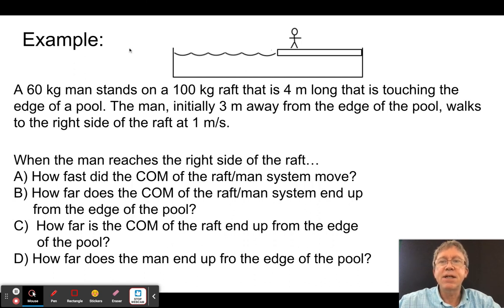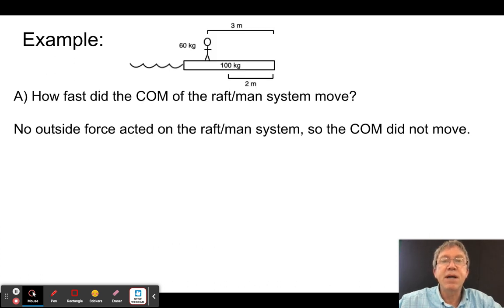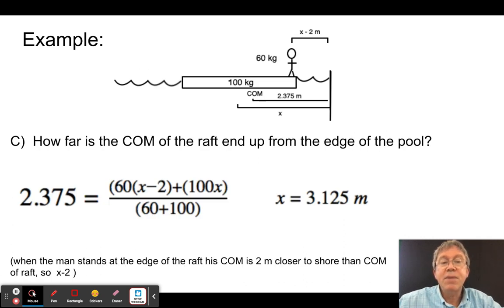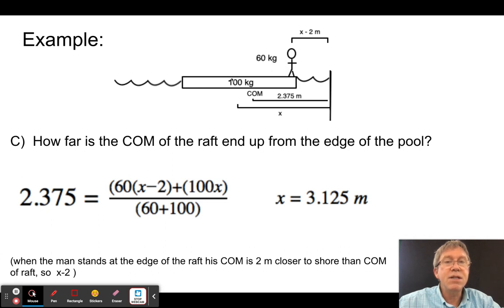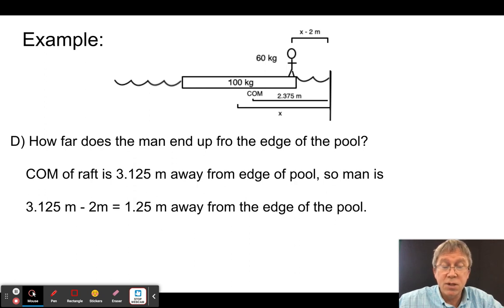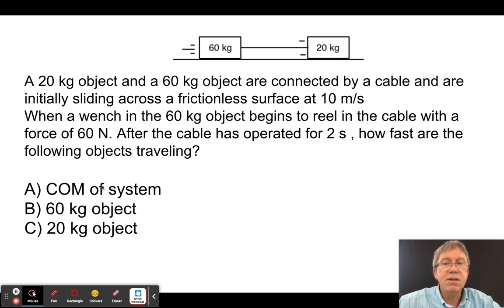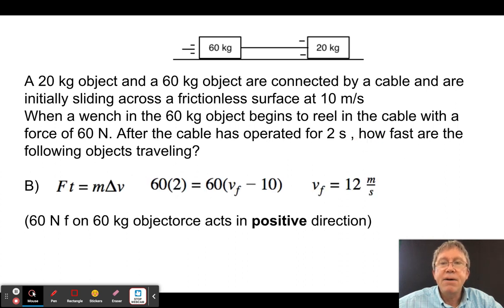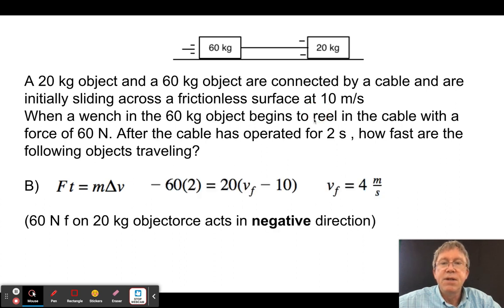Momentum Problems involving COM